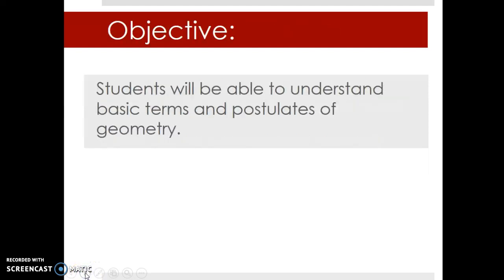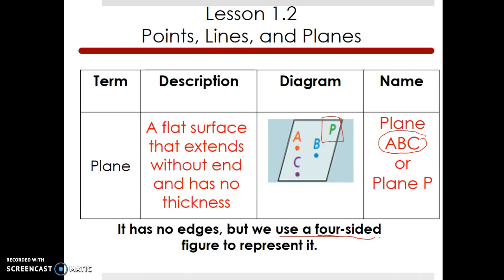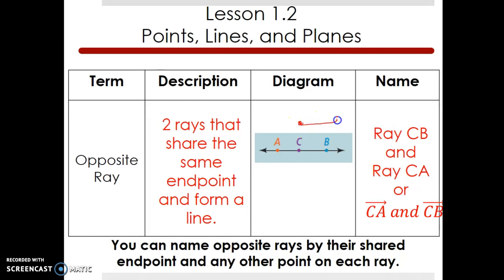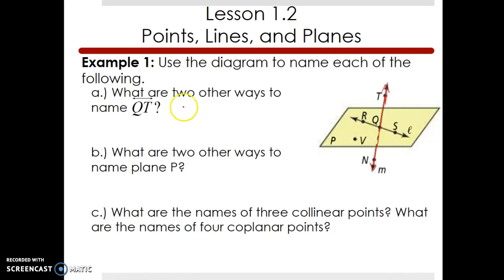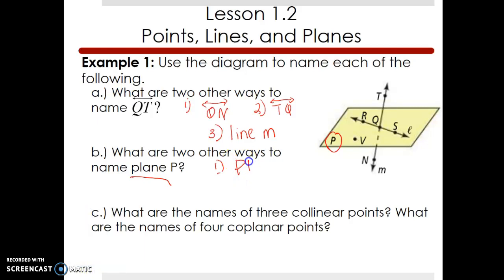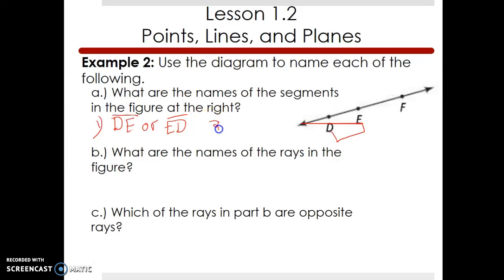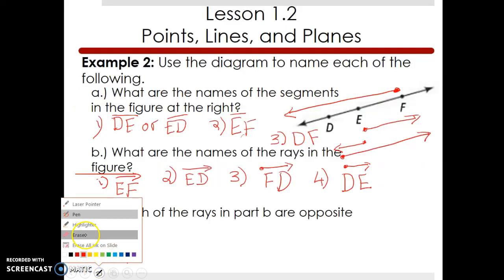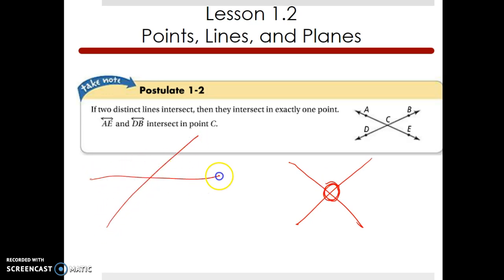Lesson 1.2 - Points, Lines, and Planes Part 1